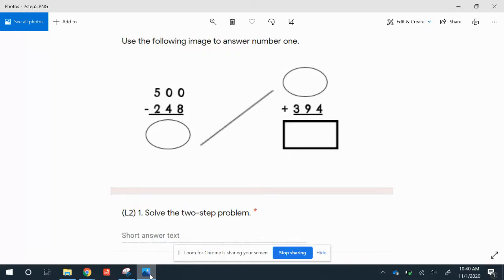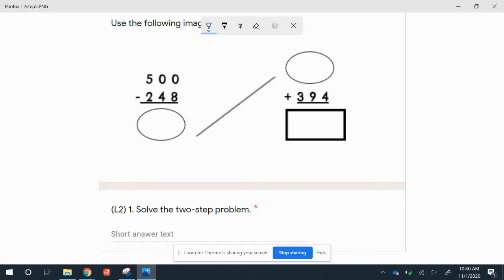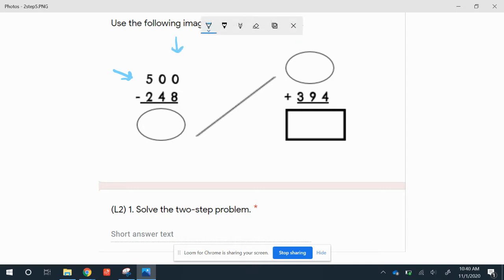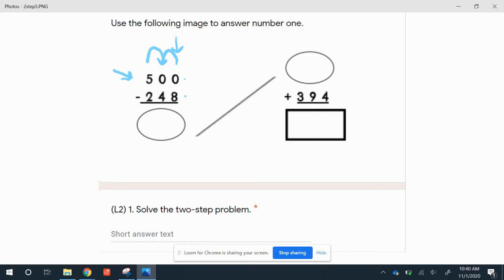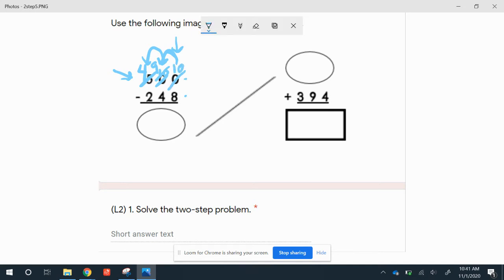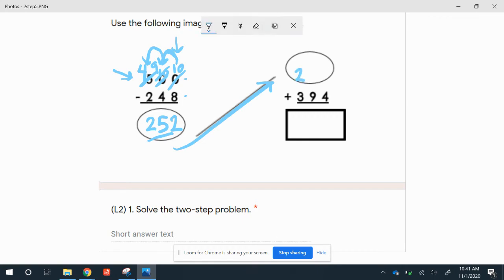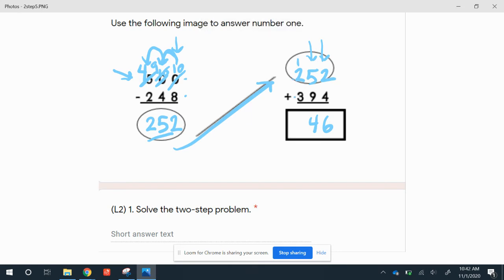Two Step Word Problems Example #1